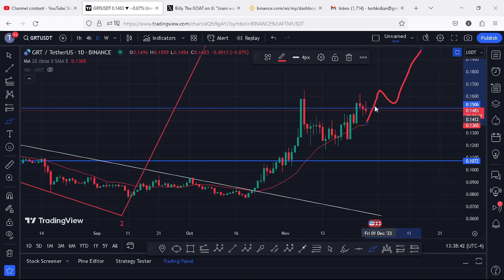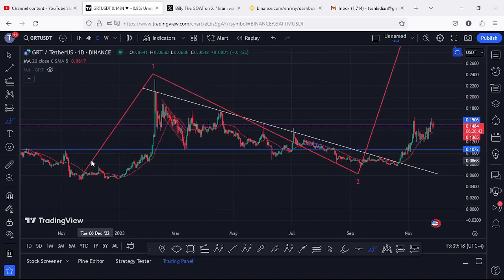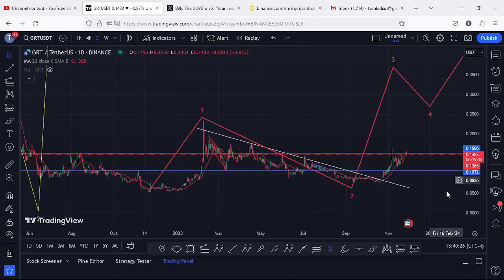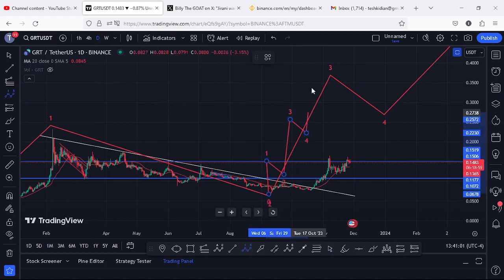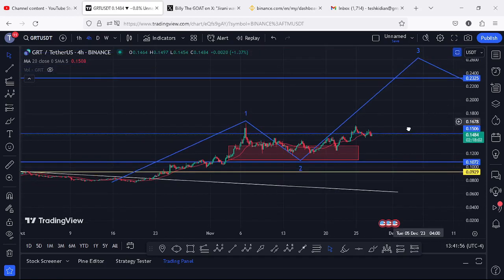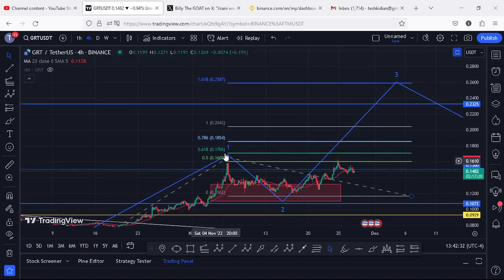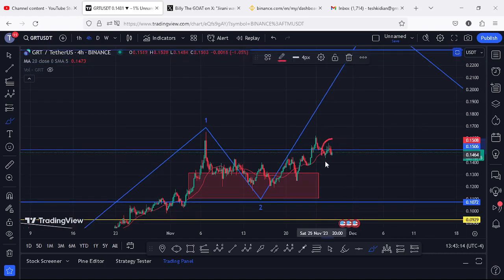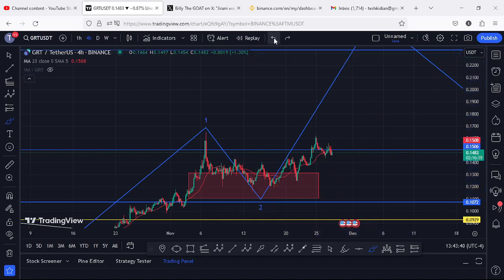🚨THE GRAPH (GRT) HOLDERS WATCH OUT FOR THIS MOVE